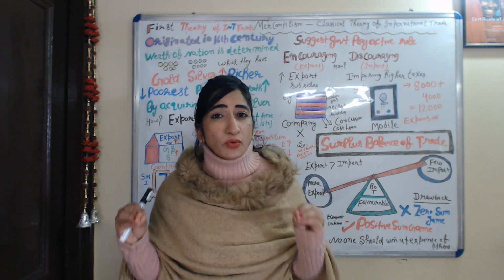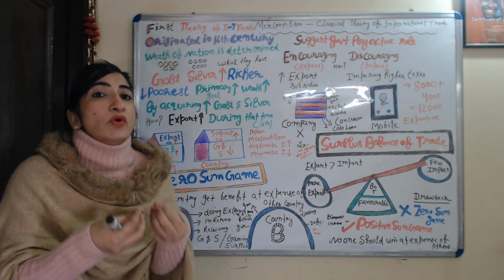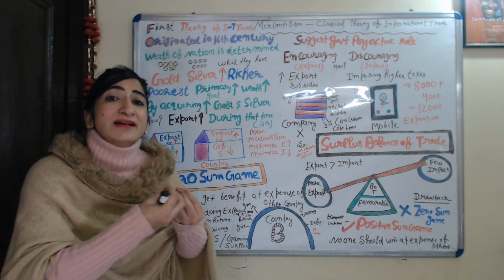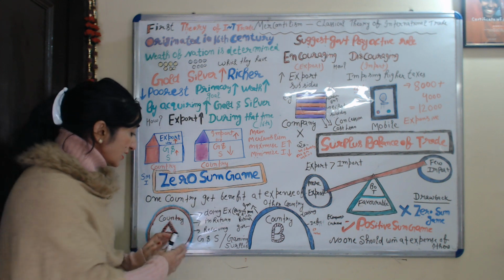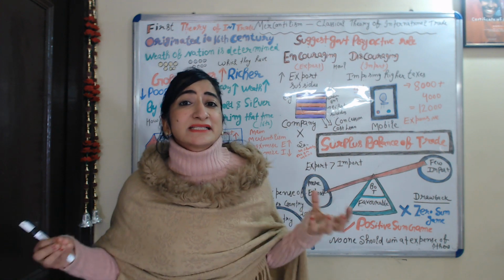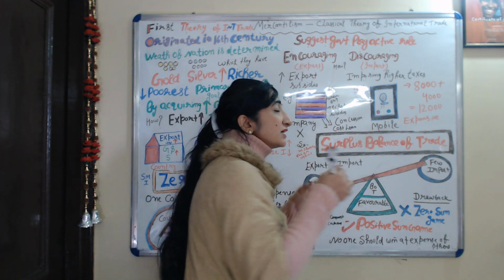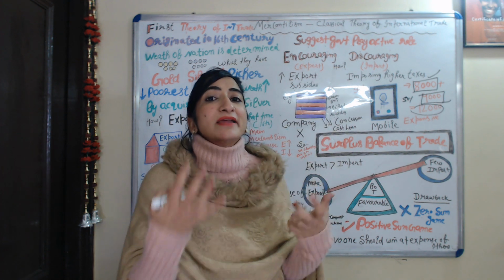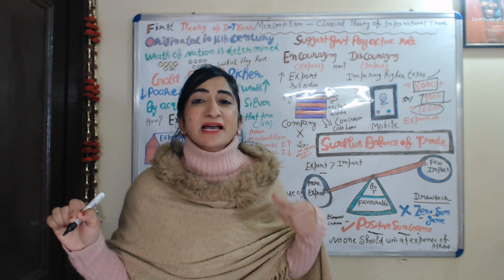Mercantilism - Classical Theory of International Trade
This video describes about Mercantilism - Classical Theory of International Trade which is the first theory of international trade